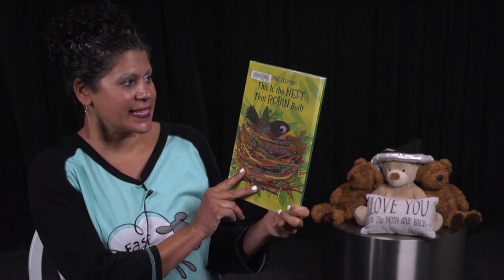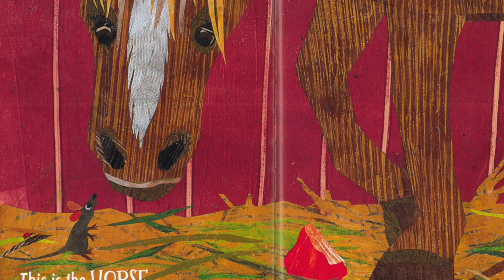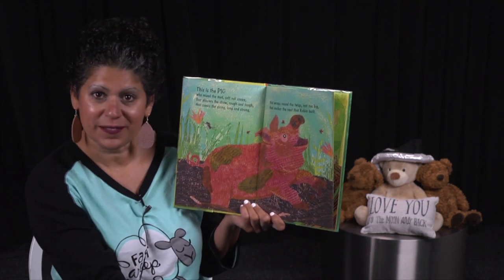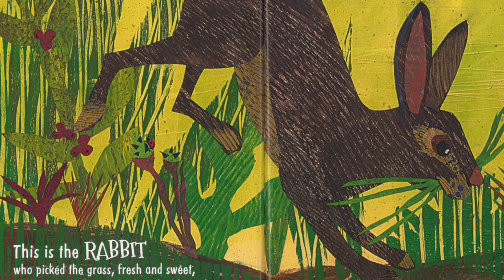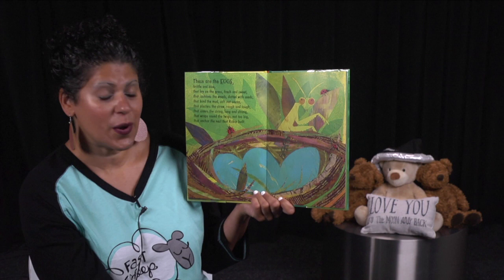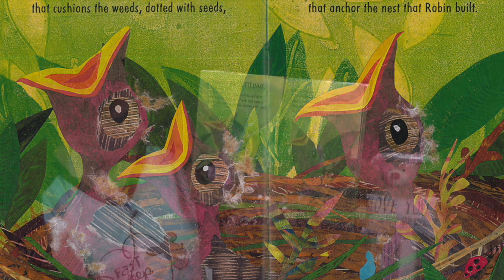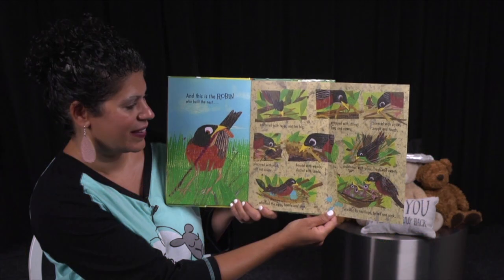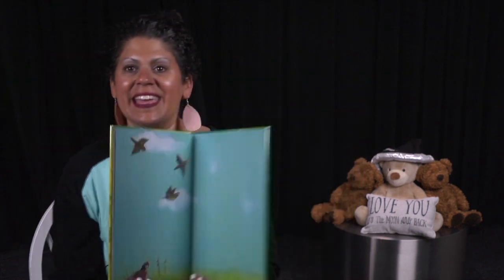5 Minute Bed Time Story with Ms. Elaine - This Is the Nest That Robin Built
Ms. Elaine shares This Is The nest That Robin Builkt by Denise Fleming